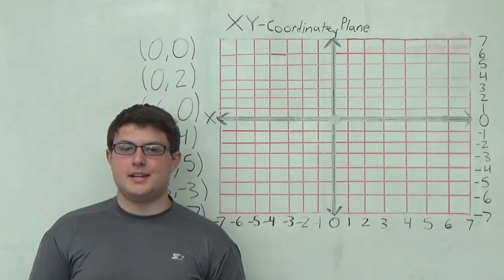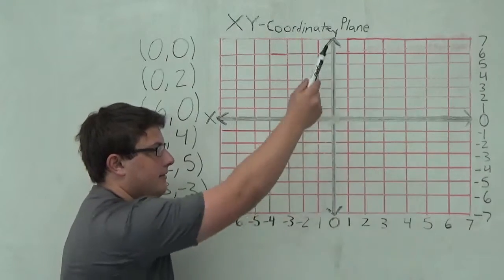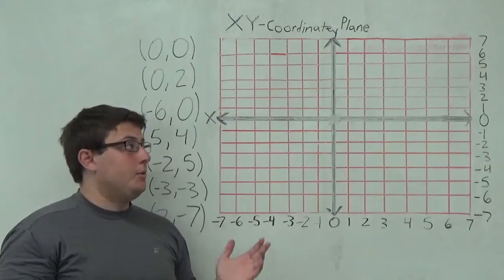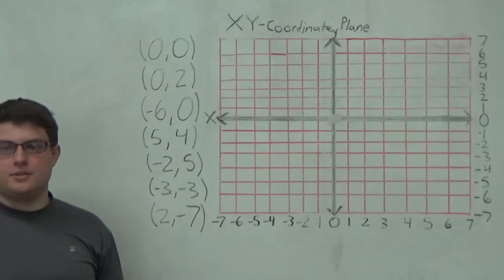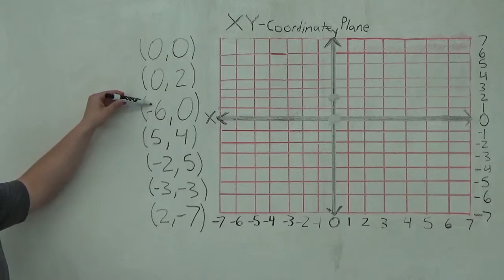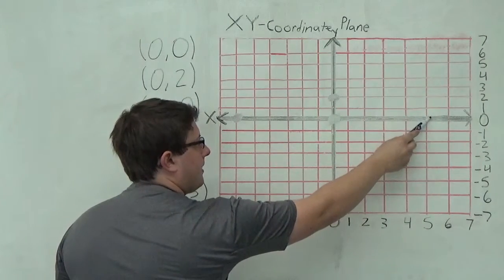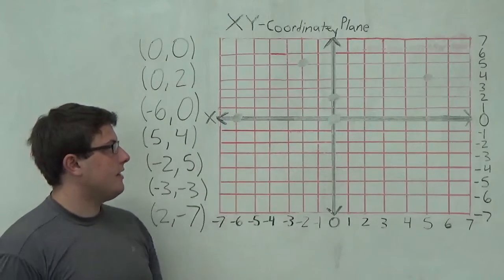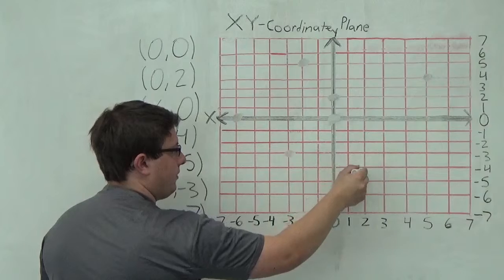XY-Coordinate Plane Made Simple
Learn how to use the XY, or Cartesian, plane in this video. Watch to learn what a point on a plane is and how to correctly plot it.